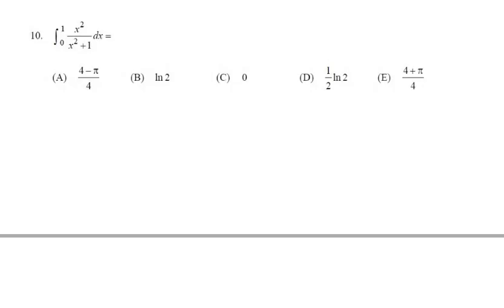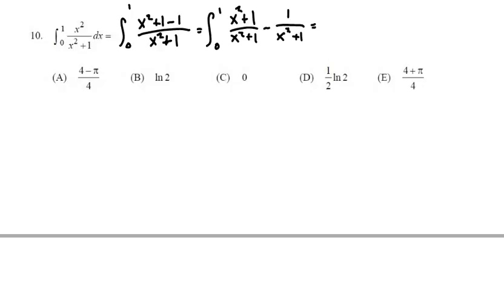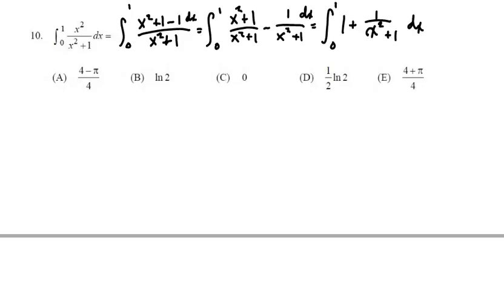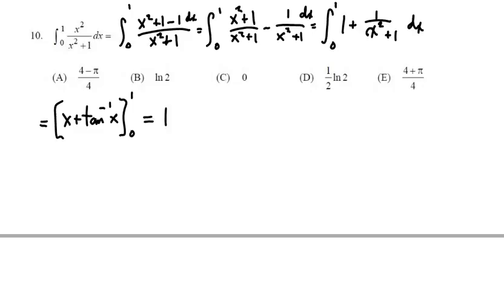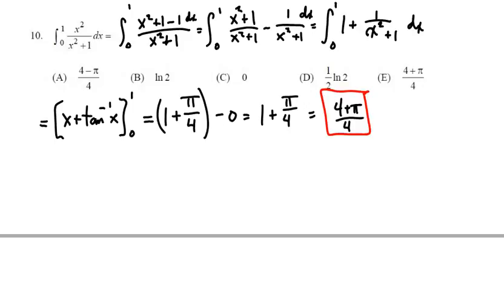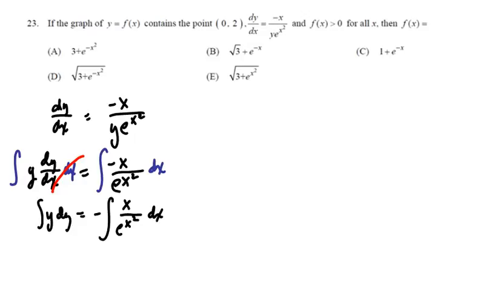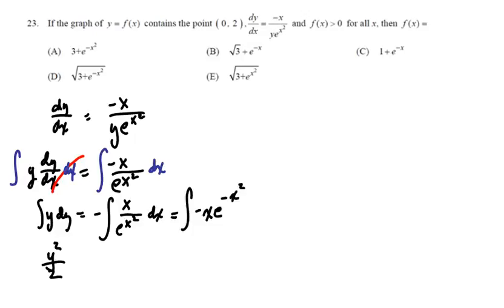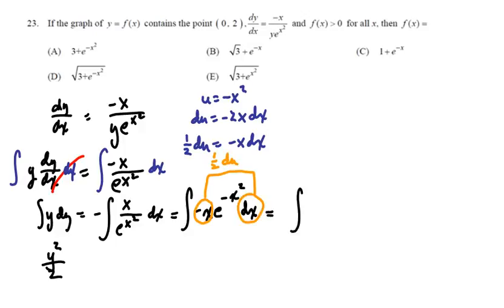TranscendentalAPPractice Pt. 1